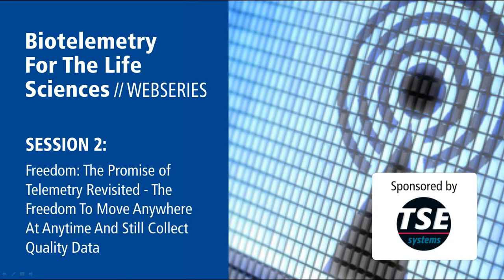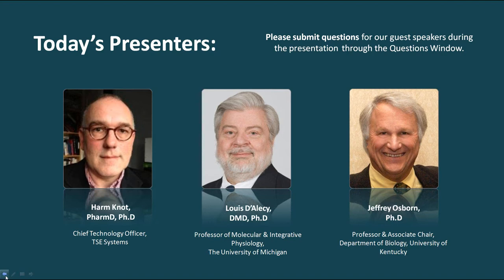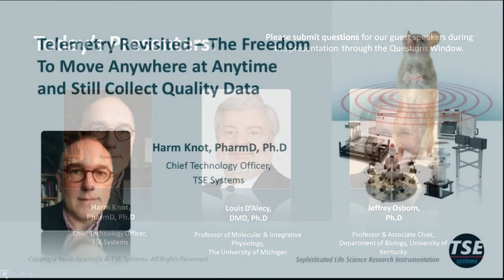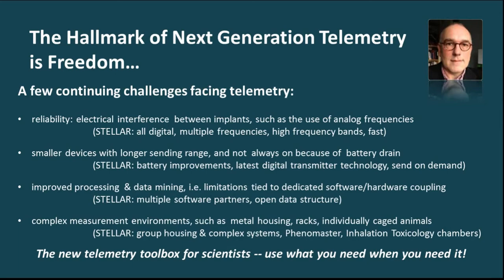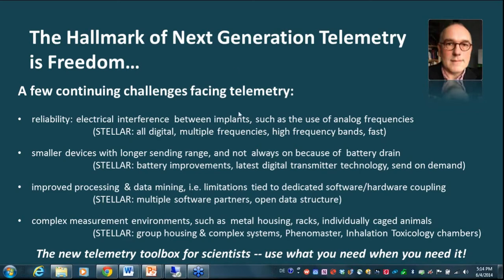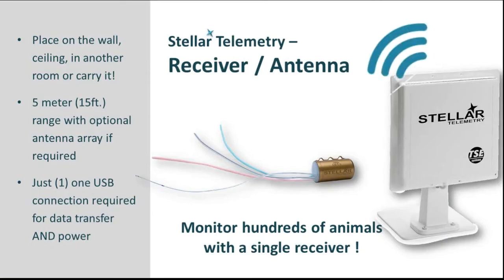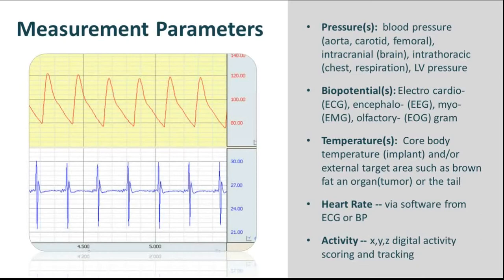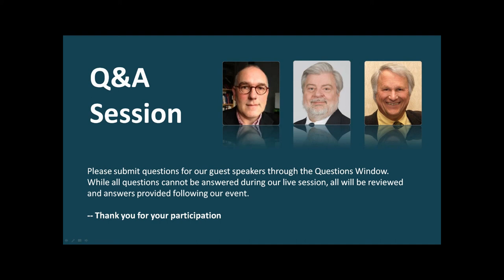Freedom: The Promise of Telemetry Revisited - Stellar Telemetry Webinar (TSE Systems)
The innovative Stellar Telemetry System allows individual recording of key physiological parameters in freely roaming and socially active animals. In this webinar we will discuss added capabilities of such a system, in particular flexibility and freedom for both scientist and subject. In one 'subtropical' setting we will learn how such a system can be used in a colony of primates that are free to roam, without traditional geographical or data management limitations. In the other setting we return to the lab and see how a system like this can enhance measurement capabilities in a traditional rodent model.